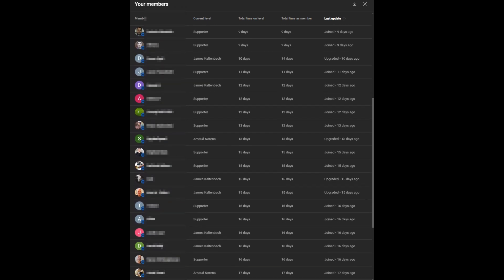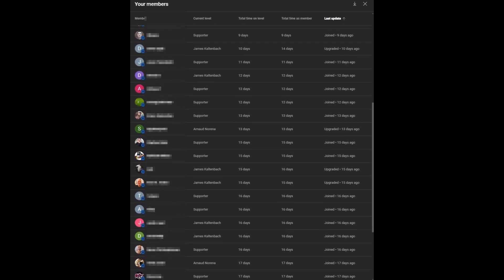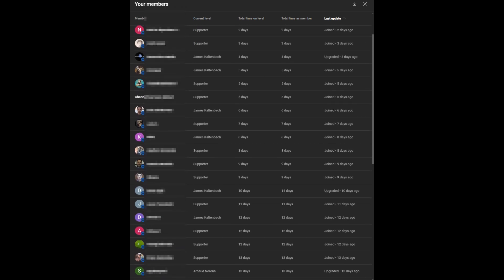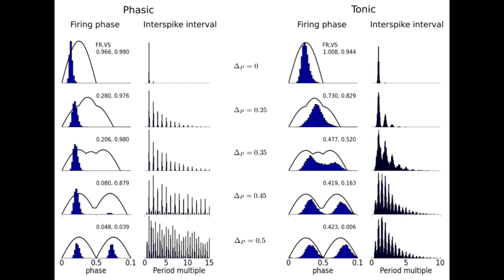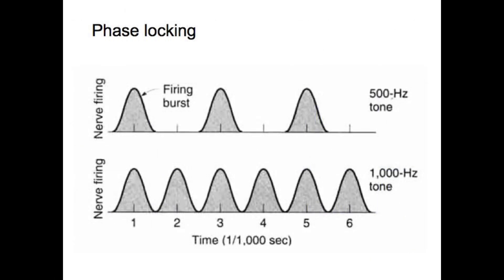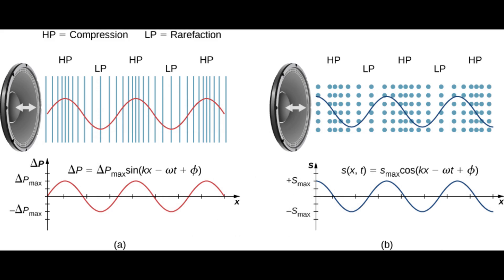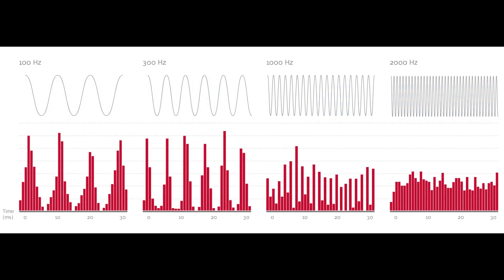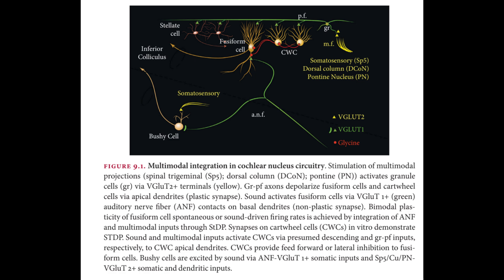How Fusiform Cells Process Sound❓High Frequency Noise = Bad for Tinnitus + Susan Shore Device Update